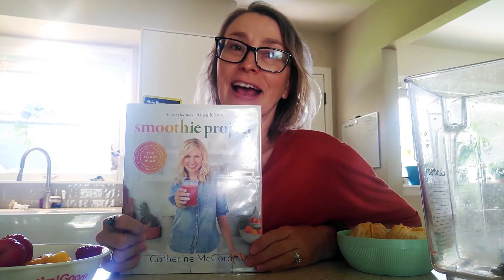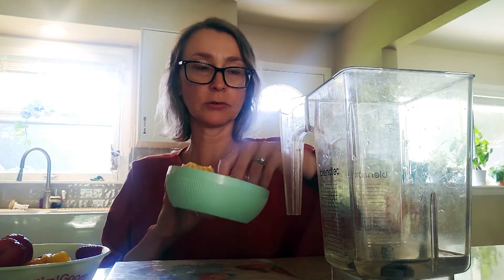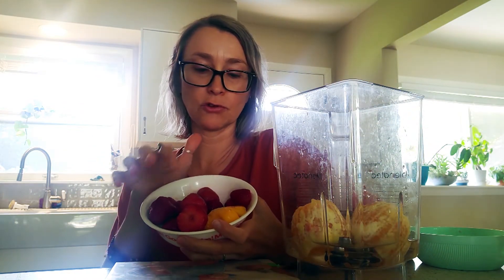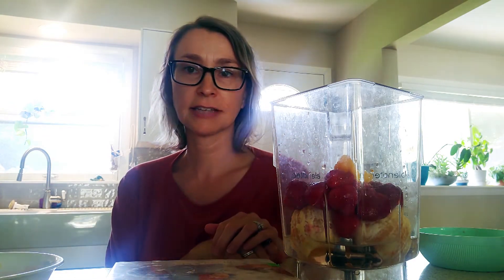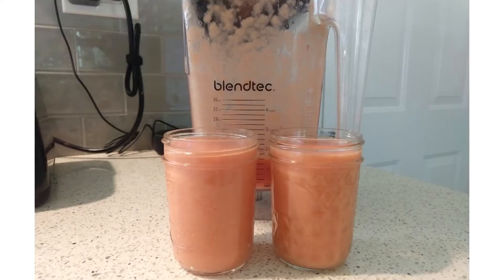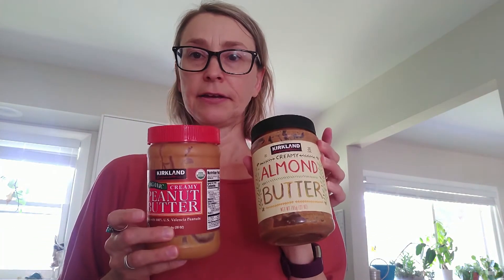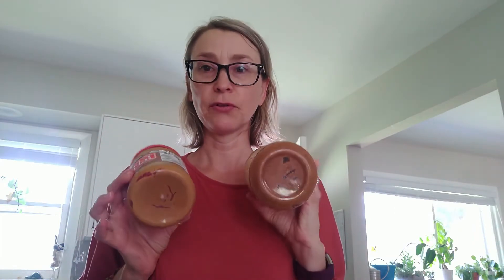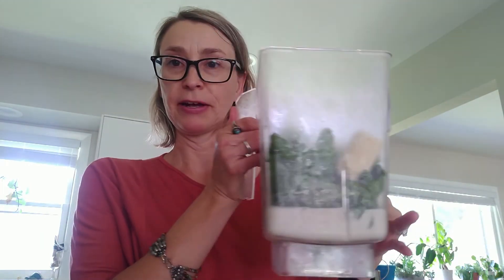Make Along w/Megan: Summer Smoothies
Tune in to cool off with Megan from Adult Services as she teaches you how to make some simple summer smoothies.